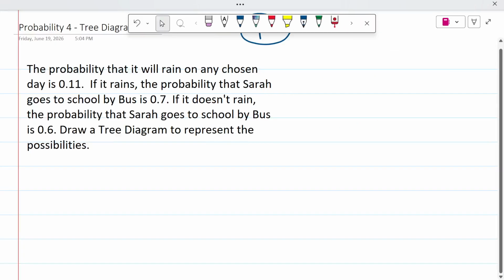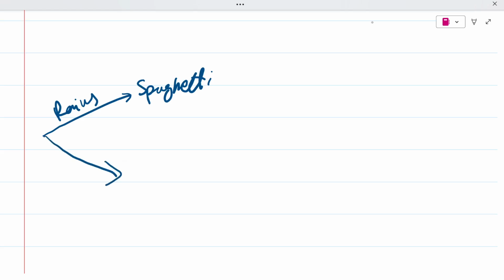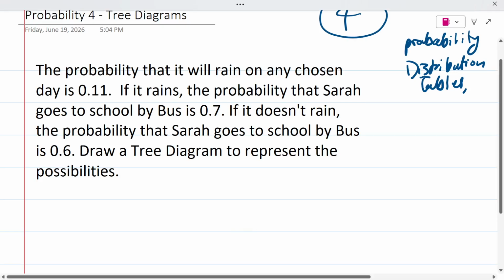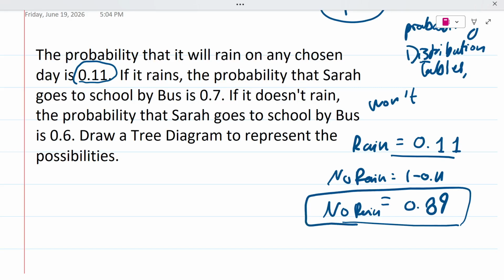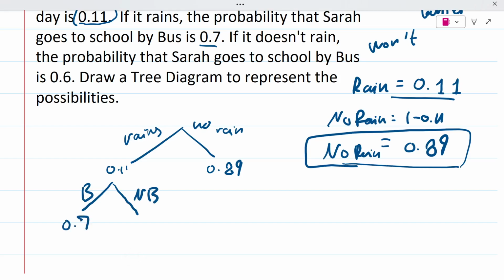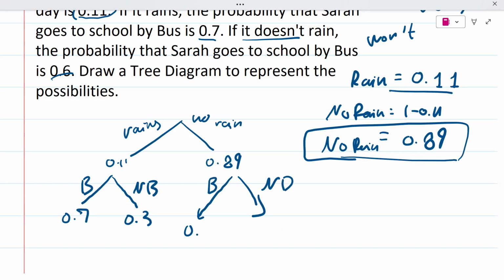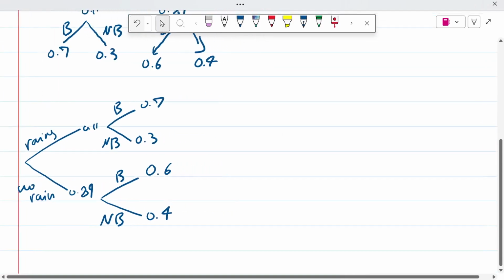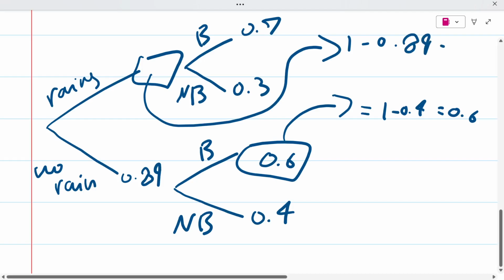S1 Probability Tree Diagrams Part #4 - Cambridge AS & A levels Mathematics 9709